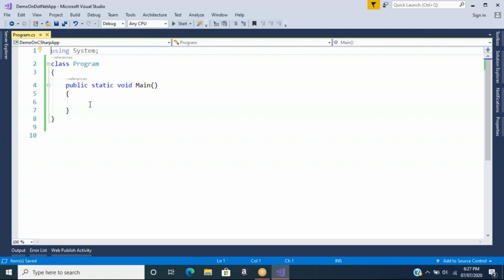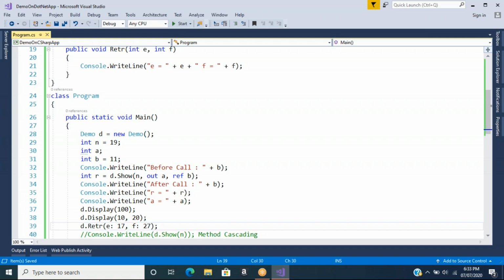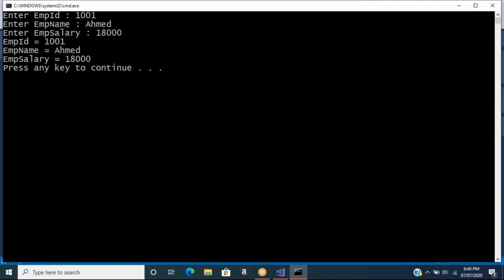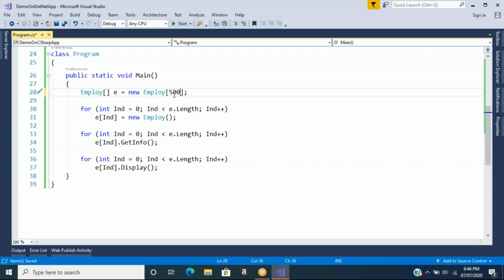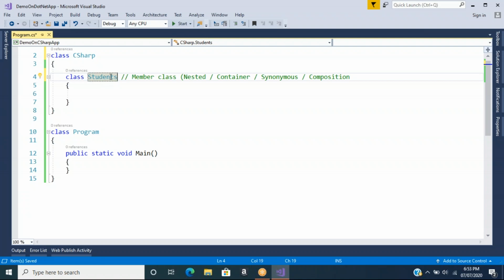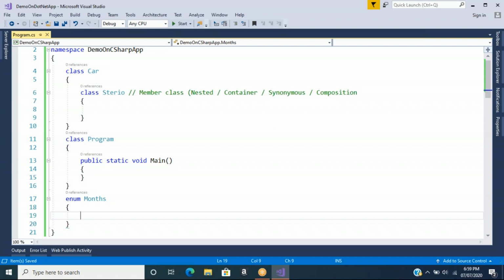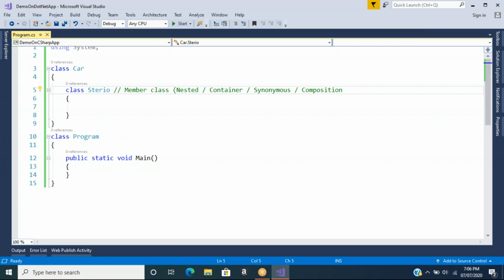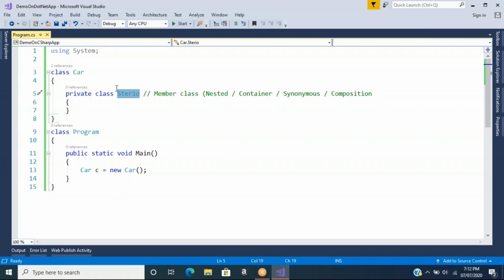C#.NET CLASS VIDEO -17